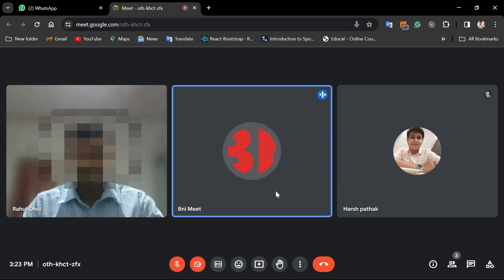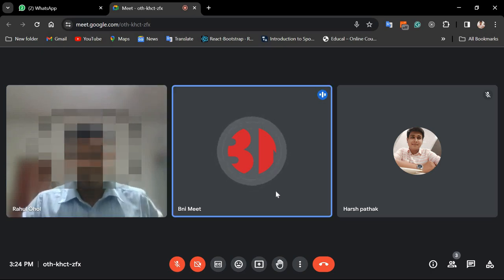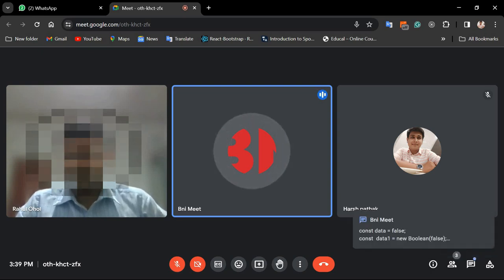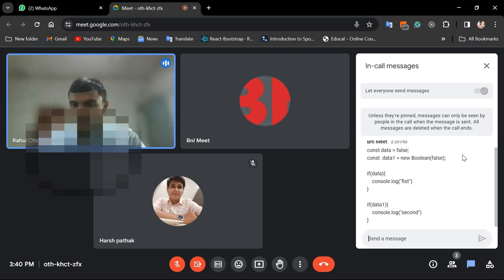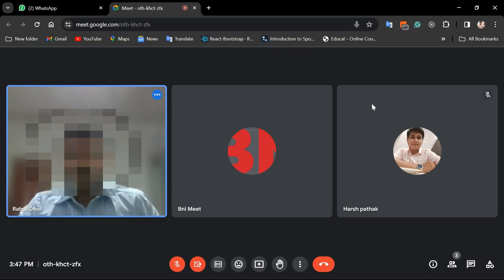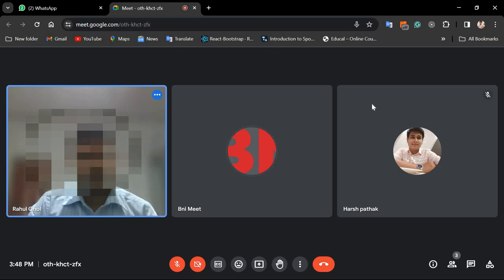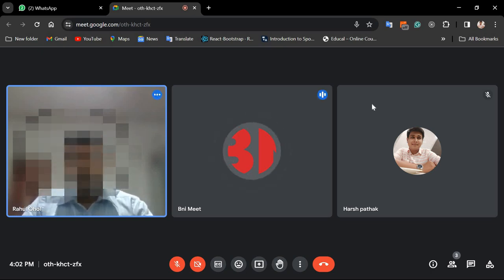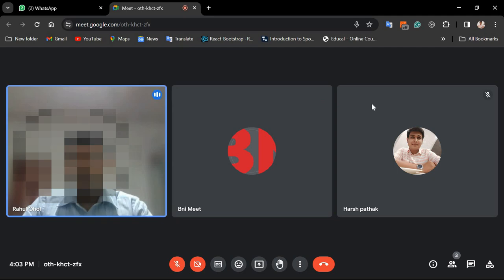React Js Interview | 🥳 Selected | experience | round - 1| React & Advance JavaScript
front end interview
ReactJs Interview
experience interview
advance javascript interview
2 years experience interview
react interview
react experience interview